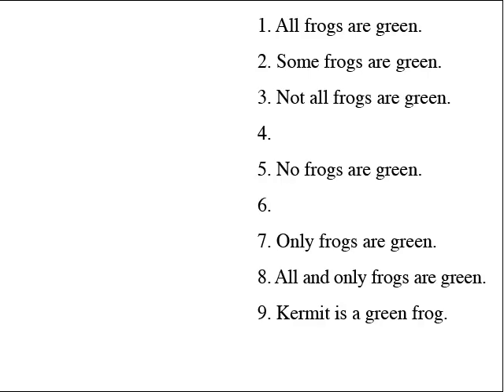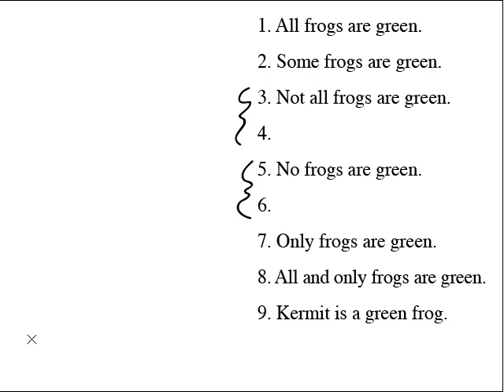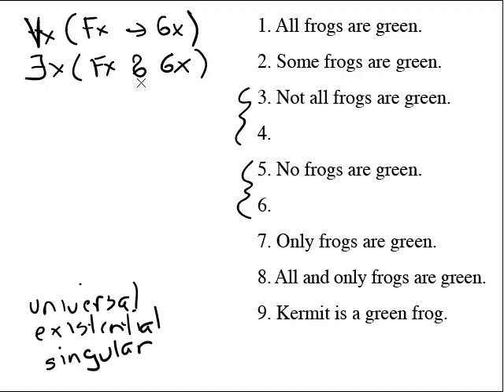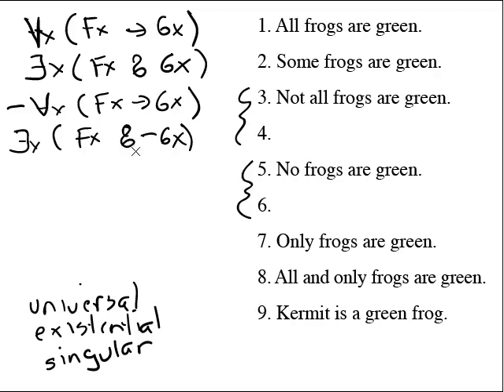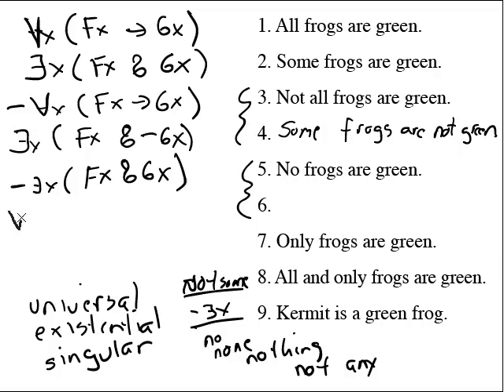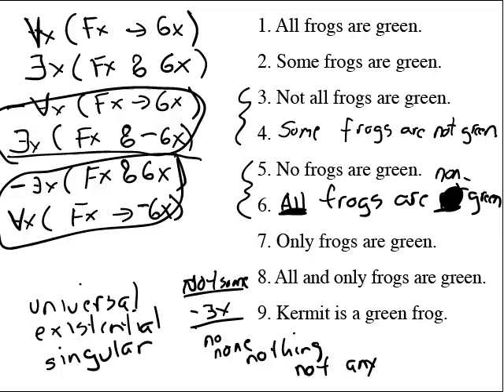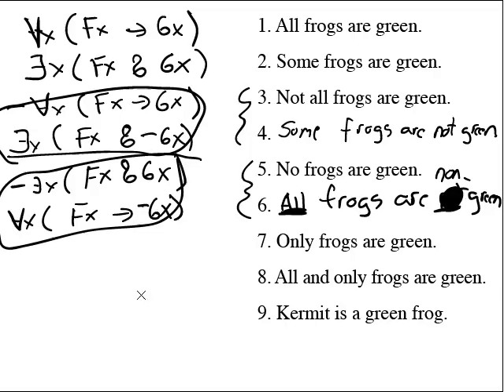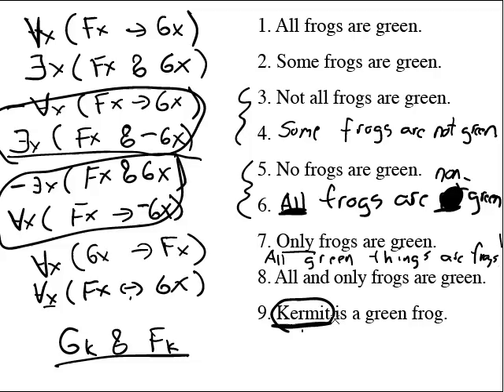Predicate Logic Symbolization Summary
Summary of the basic symbolization forms for predicate logic.